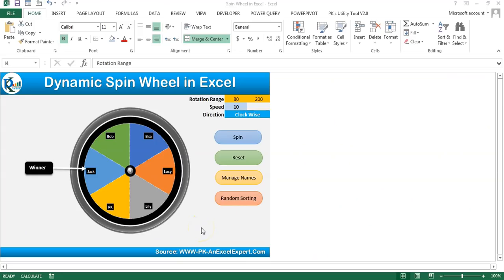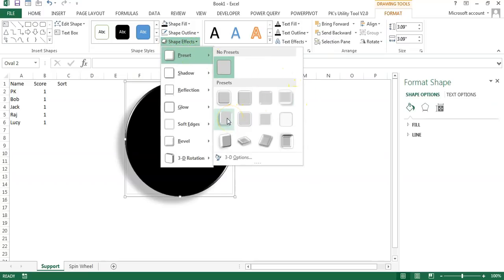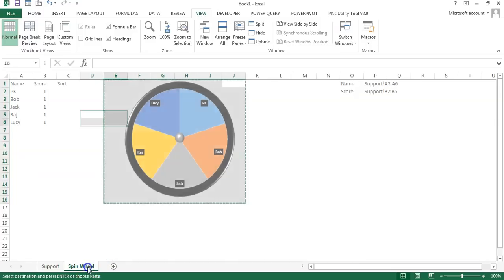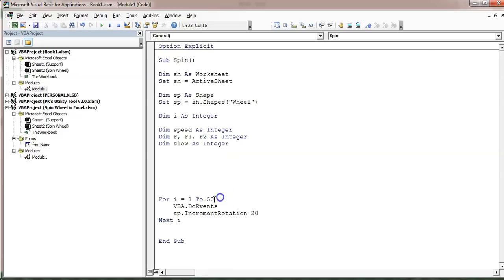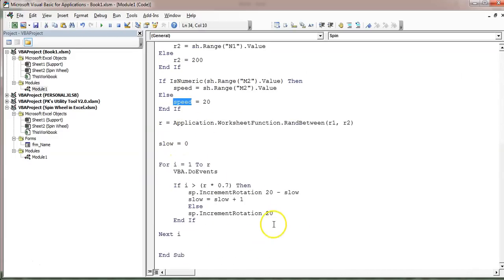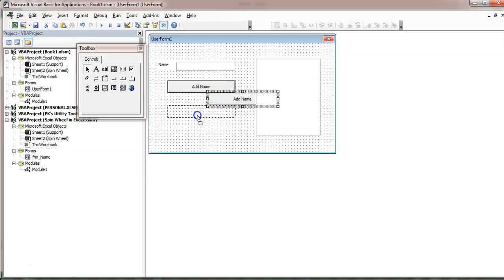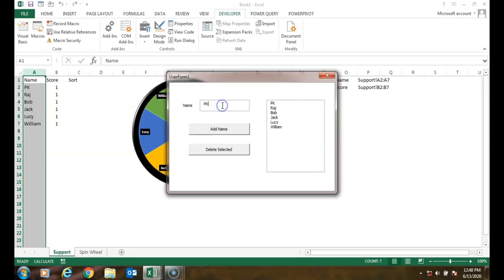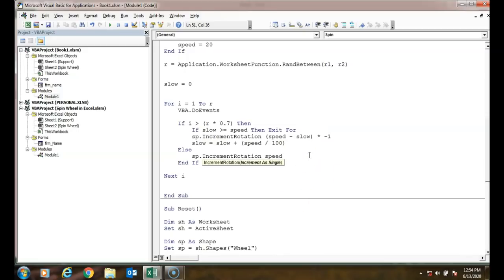Dynamic Spin Wheel in Excel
Hello Friends,
In this video, you will learn how to create a dynamic spin wheel in Excel. We have used the Pie Chart to create the spin wheel and VBA user form to manage the name on spin wheel dynamically.